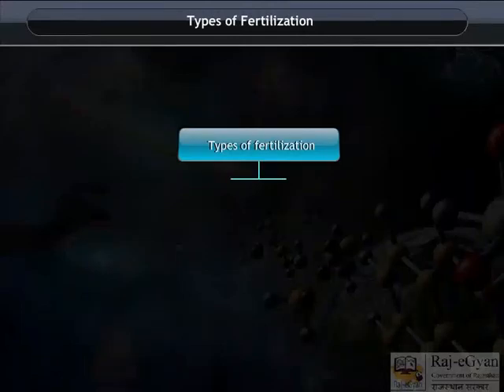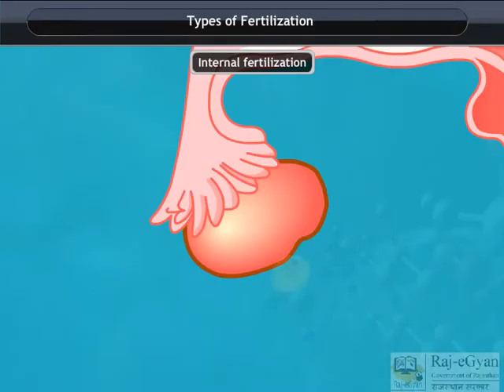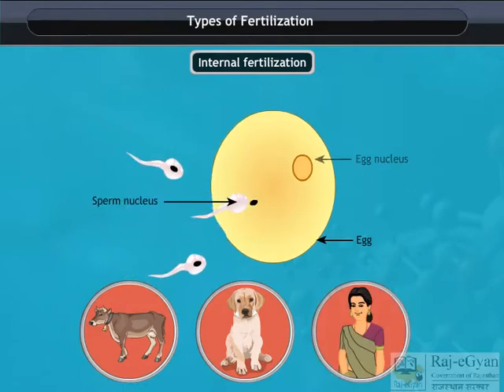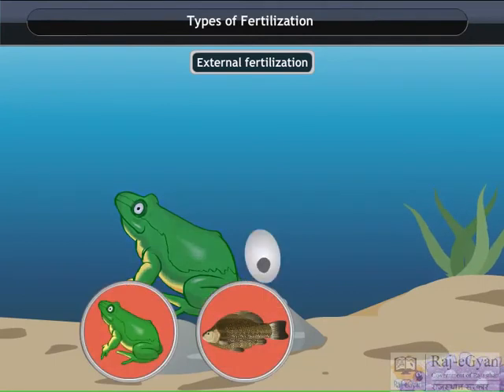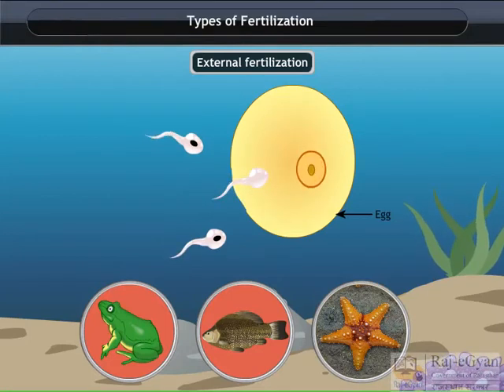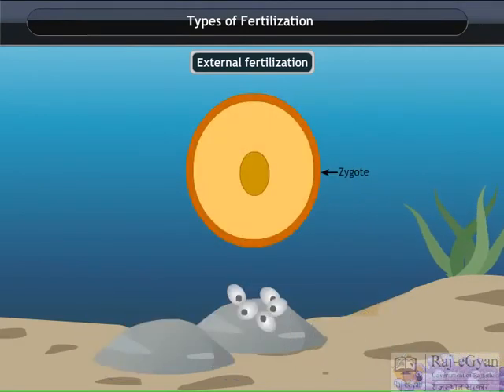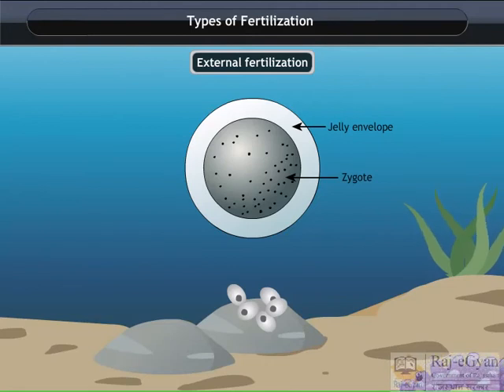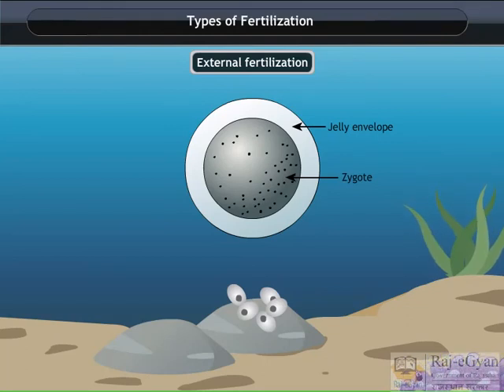Types of Fertillization